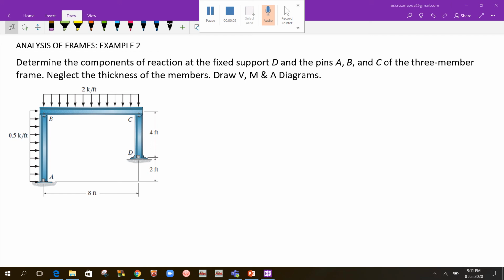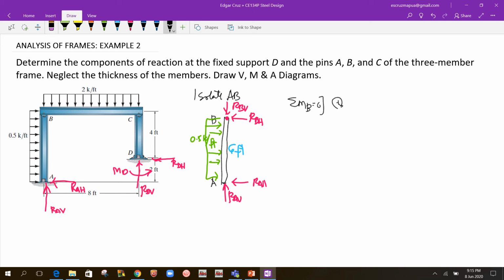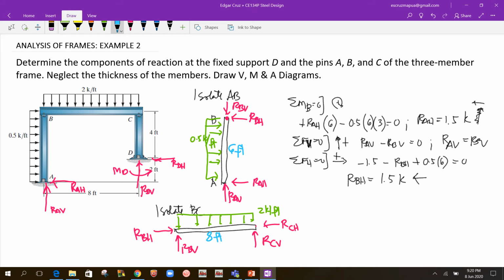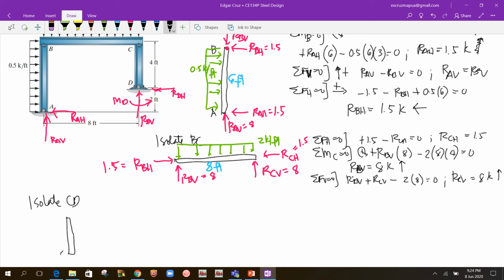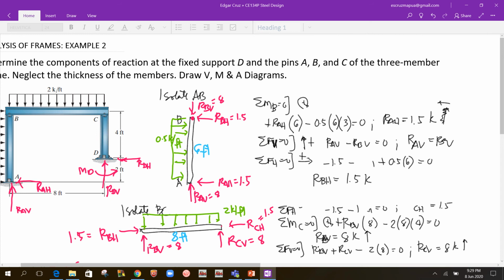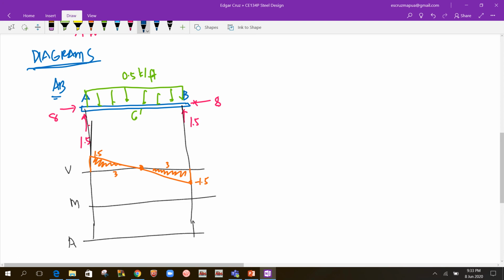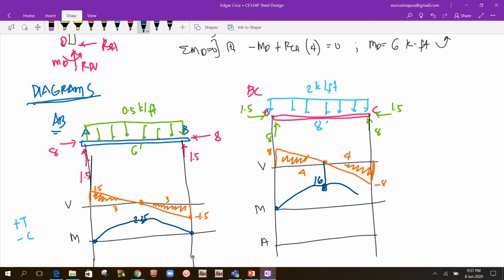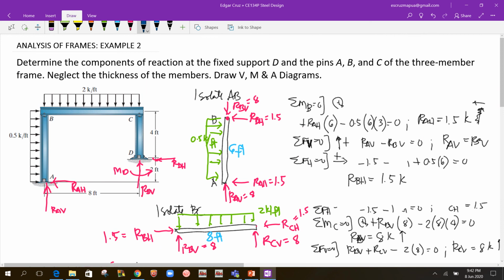SAMPLE PROBLEM 2 ON ANALYSIS OF FRAMES